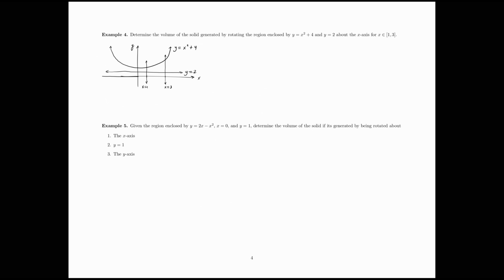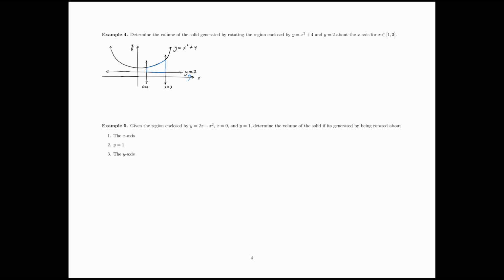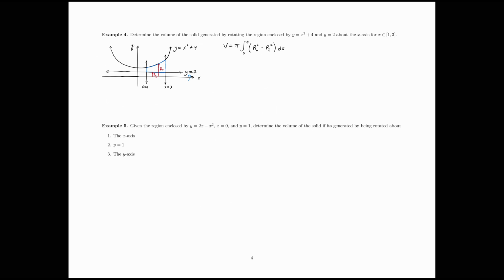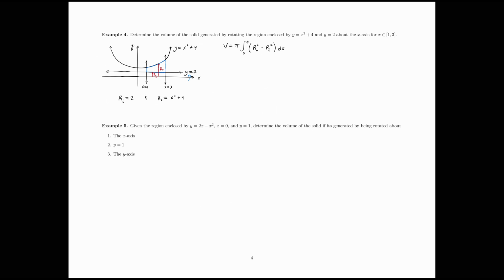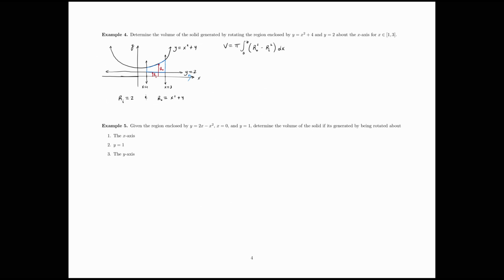6.3 Volumes of Revolution - Example 4 - Washer